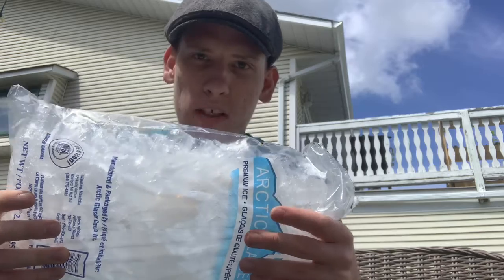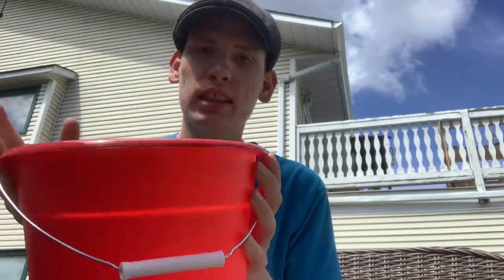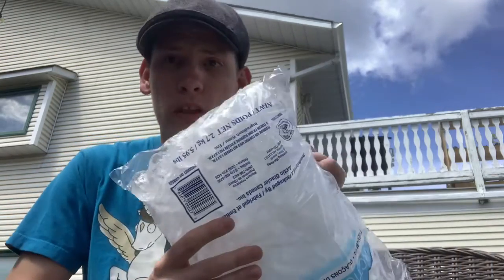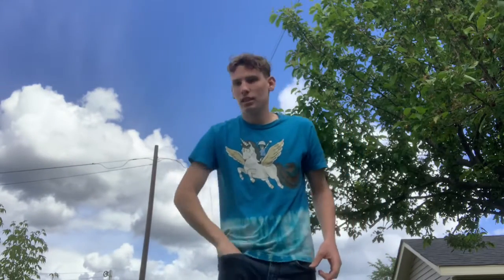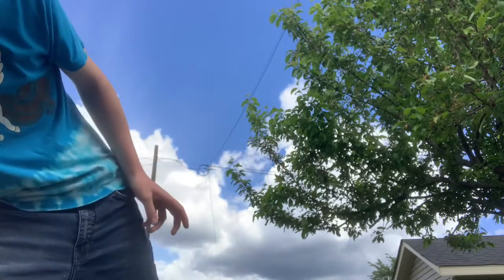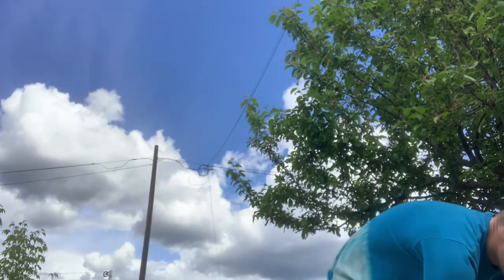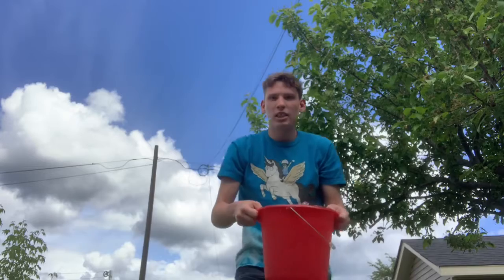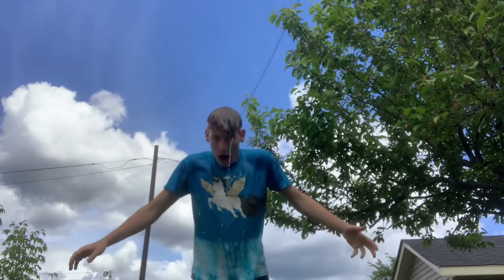COVID-19 ICE BUCKET CHALLENGE / Let’s Get Rid Of This VIRUS!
Let’s Get Rid Of This VIRUS! As I Try My Best To do what’s right I aim to do an ICE BUCKET CHALLENGE.